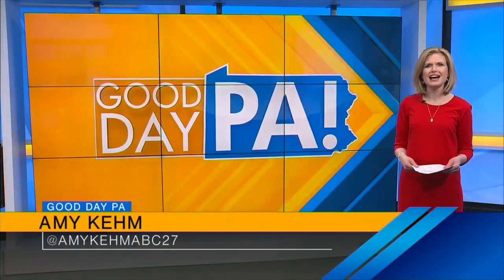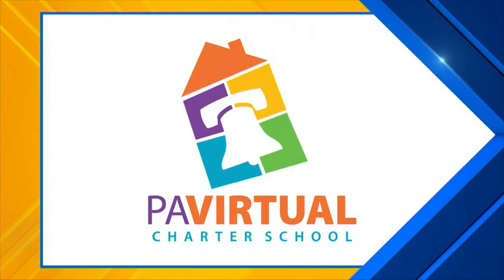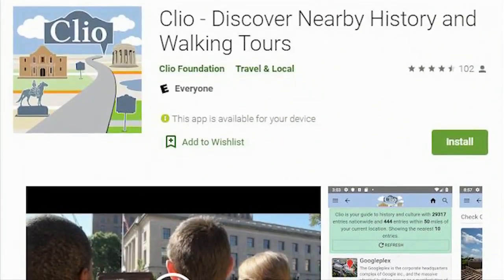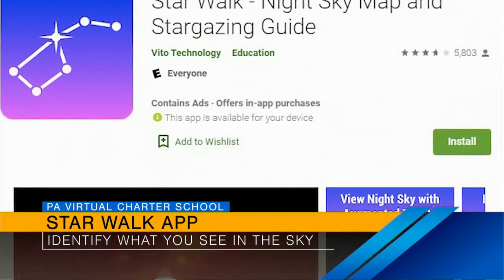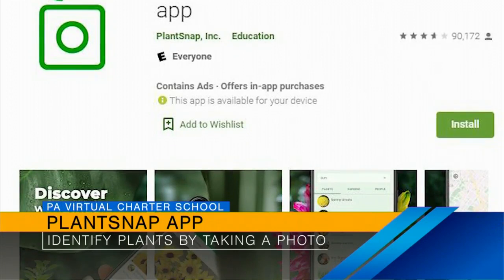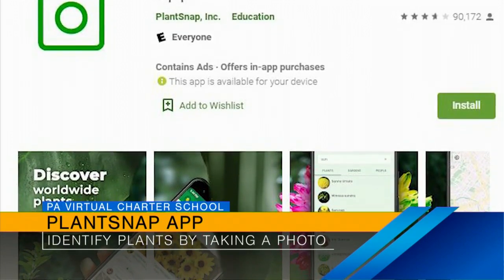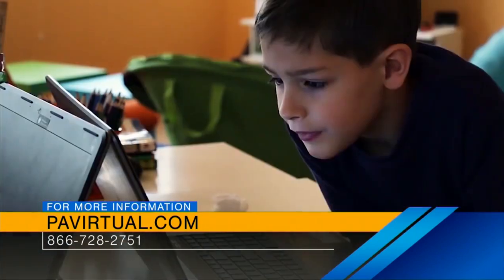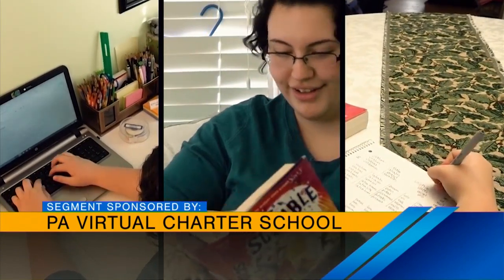Spring Backyard Fun with Mrs. Matjasic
Looking for some new springtime activities that get you out and about? High School Assistant Principal Laura Matjasic appeared on Good Day PA to share some fresh ideas for enjoying spring — all while still learning!

This video originally aired on Good Day PA on May 24, 2021.